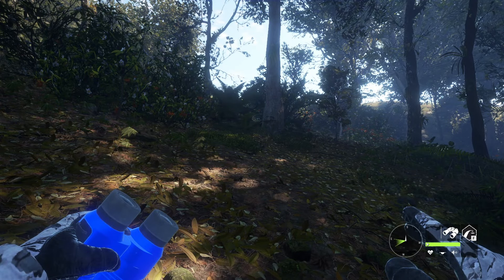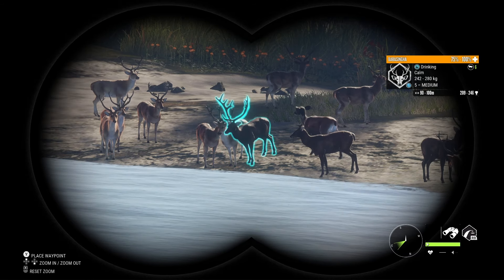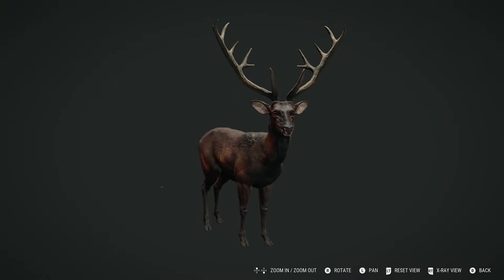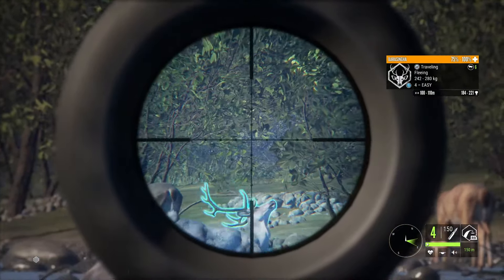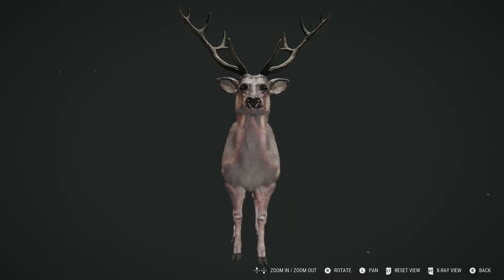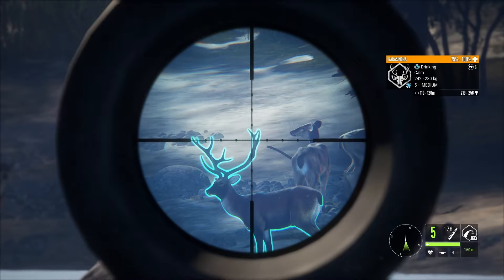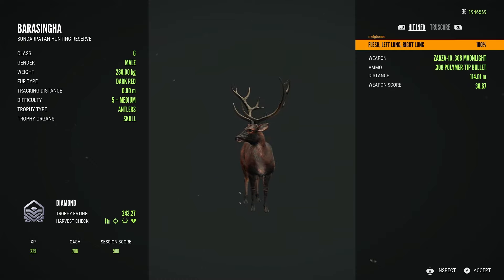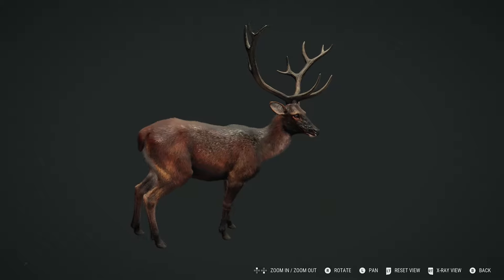IN FOCUS: HUNTING BARASINGHA ON SUNDARPATAN- FEATURING A RARE LEUCISTIC & GIANT MAX WEIGHT DIAMOND!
This video was recorded during EARLY ACCESS for the Sundarpatan, Nepal reserve that fully releases for everyone on June 18th. I have early access as I’m very fortunate to be an EW Partnered Creator!
Huge thank you to Expansive Worlds for letting me take part in this early access!